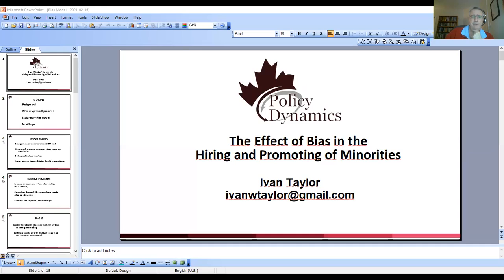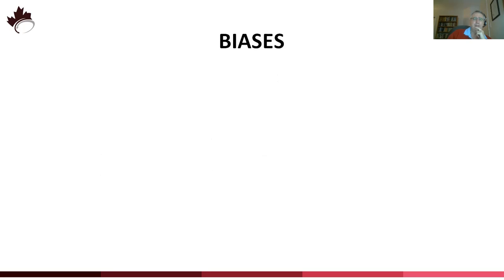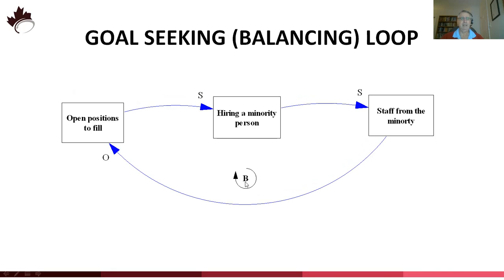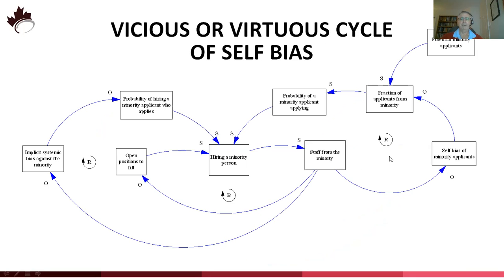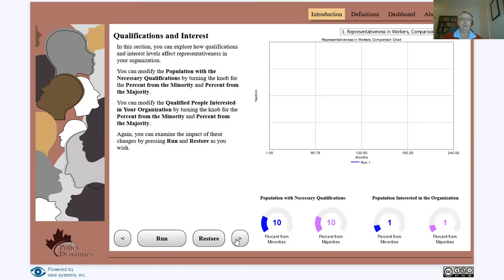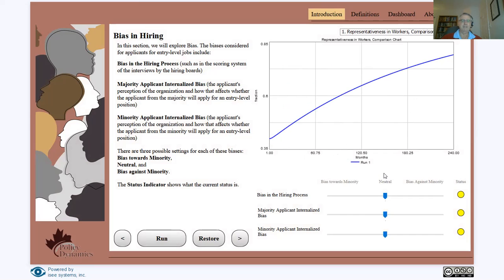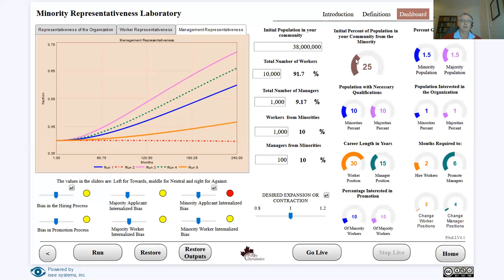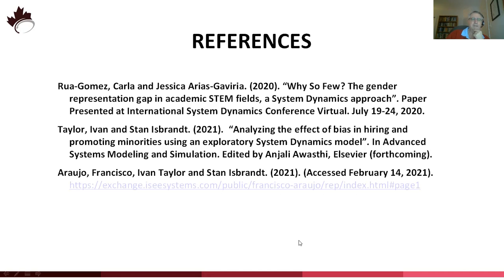Bias in Hiring and Promoting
This presentation explains how bias in the hiring and promoting process can affect the diversity of your organization over time. I present the theory behind the model and how System Dynamics modeling was used to implement this theory in a practical computer application. Then I demonstrate the model using the graphical user interface that has been developed by my colleagues and made available for anyone to use on the internet. The goal is to help organizational leaders reach their diversity goals in the time they desire.